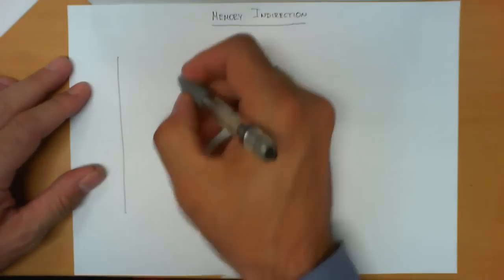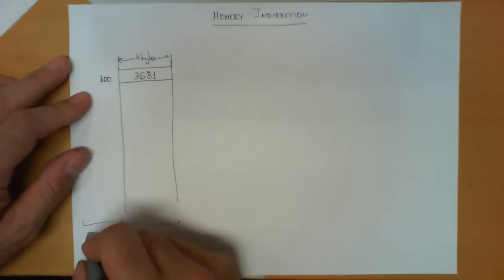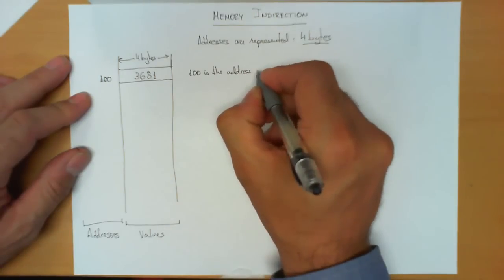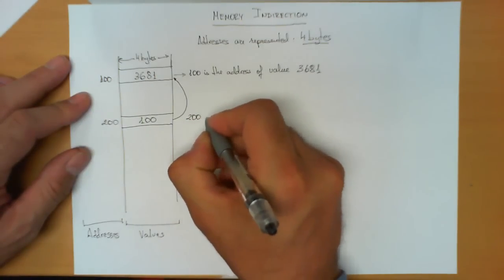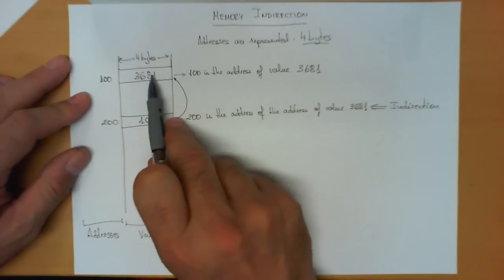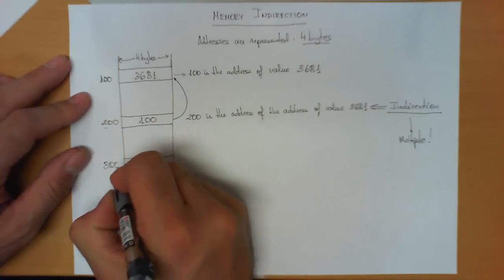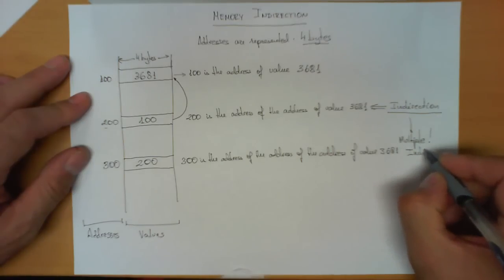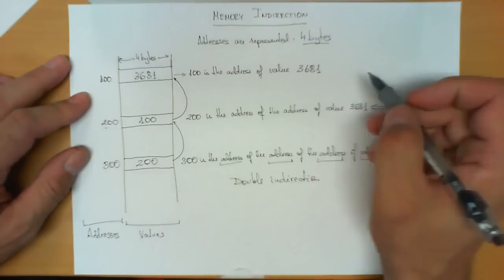Memory Indirection (the address of the address of...)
Memory can store data, but also memory addresses pointing to the location of other data. When a memory location contains an address, it is typically used to indirectly access the data pointed by that address in what is known as an indirection. This technique is used quite frequently by programs.